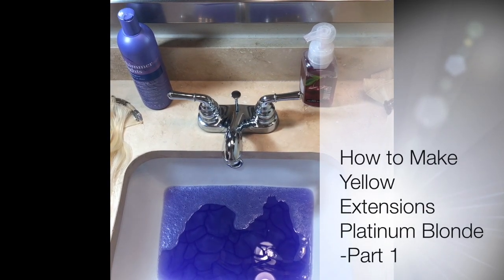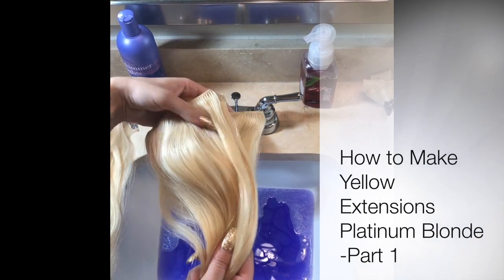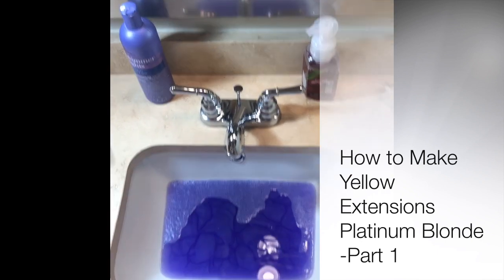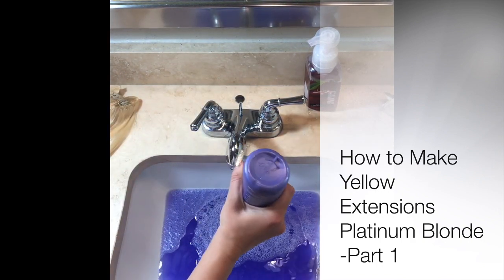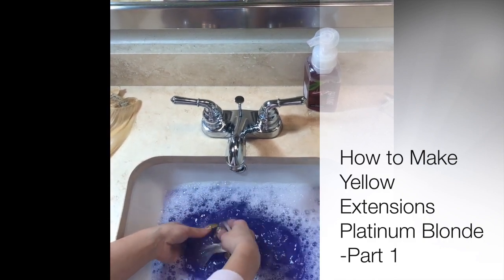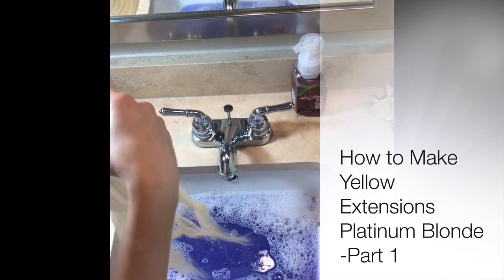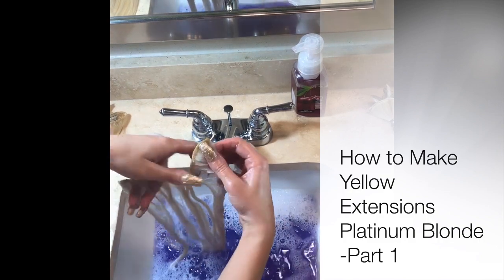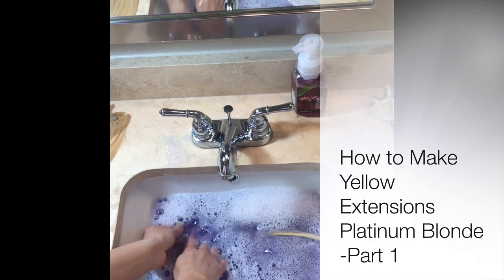How To Make Yellow Extensions Platinum Blonde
Lightening extensions without the use of permanent or semi permanent color(only purple shampoo)